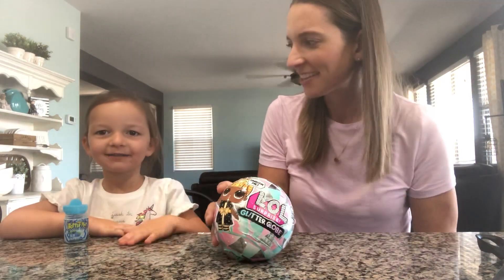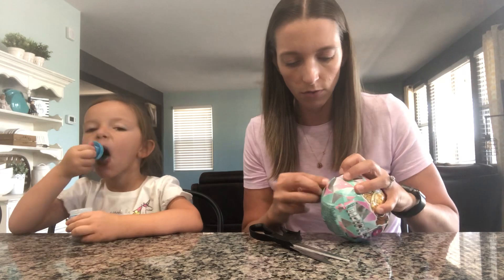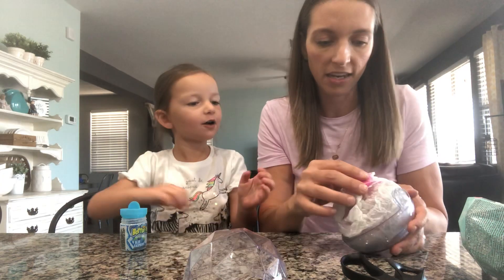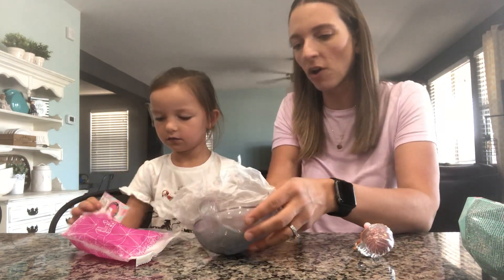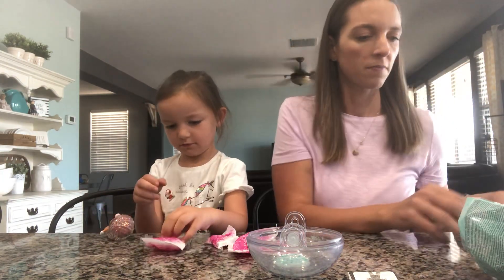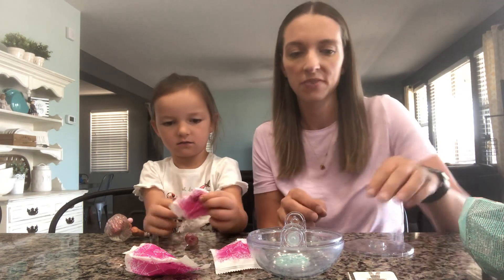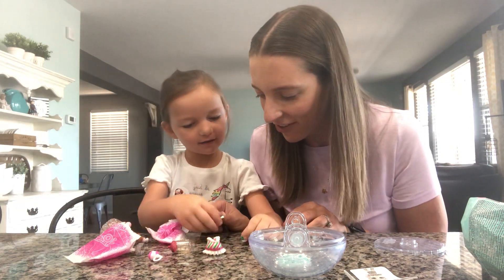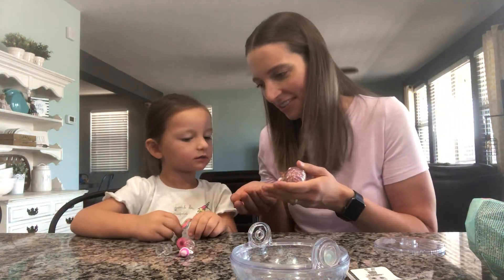Unboxing Annistyn’s first LOL doll!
Annistyn is super excited she got her first LOL doll today!! She wanted to open it up and show you guys what she got!